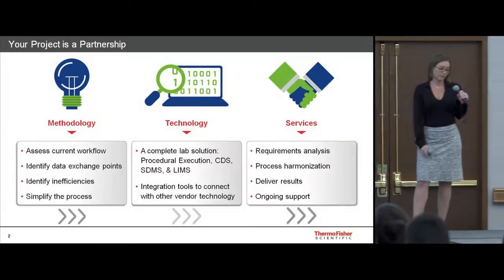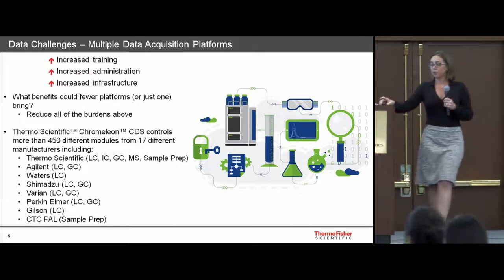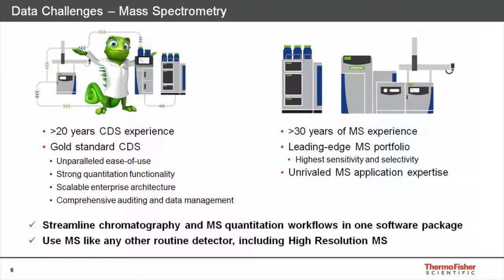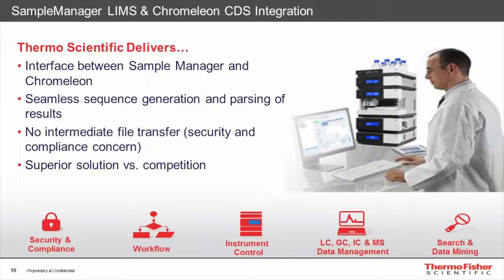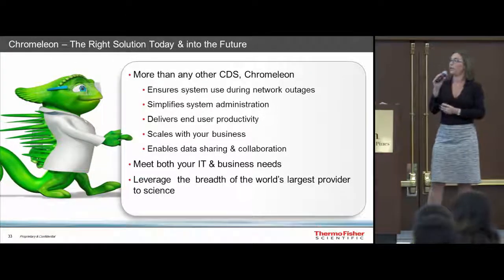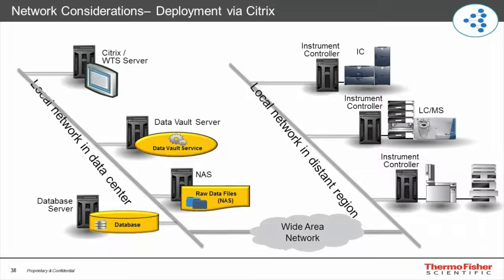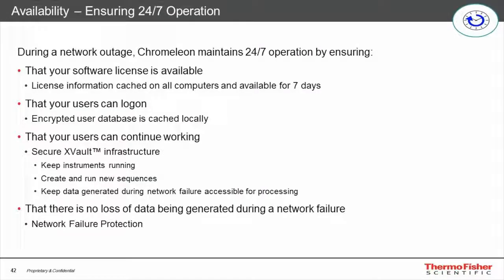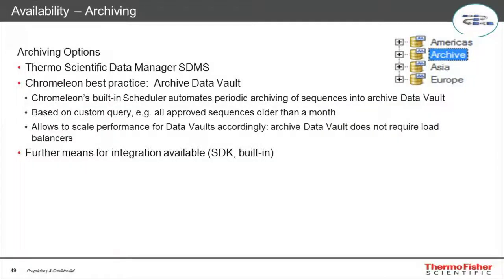BioPharma Summits - Unlock the True Value of Your Data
Sara Guidarelli describes how to unlock the true value of your data during our Thermo Fisher Scientific BioPharma Summit in San Diego